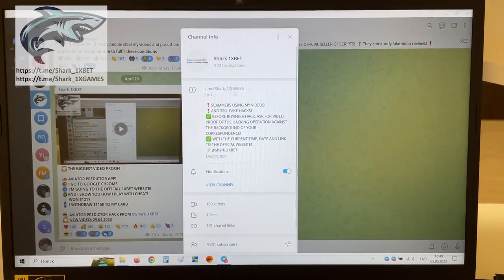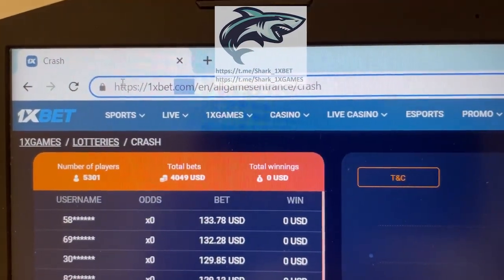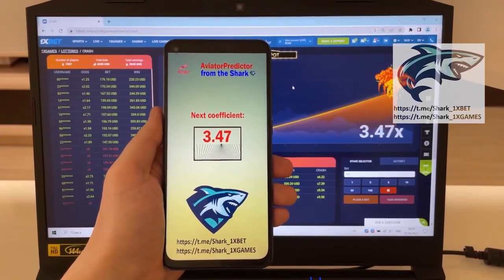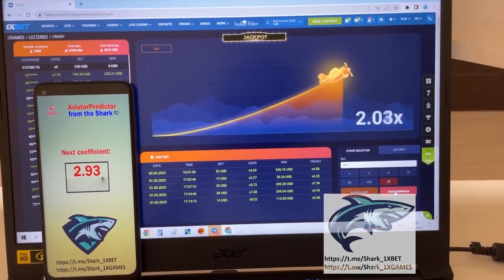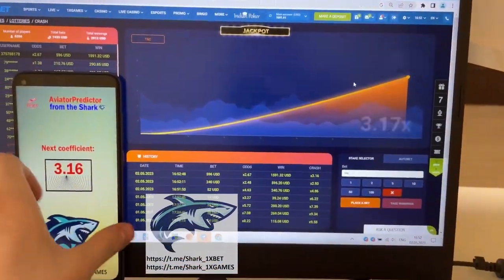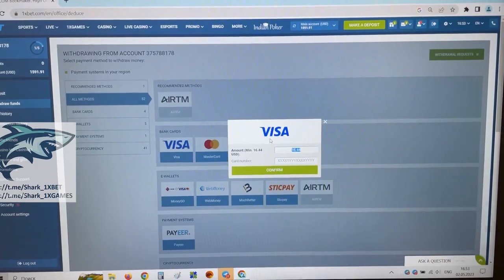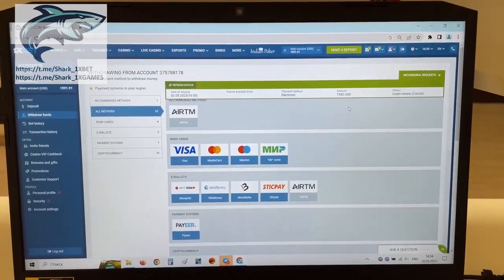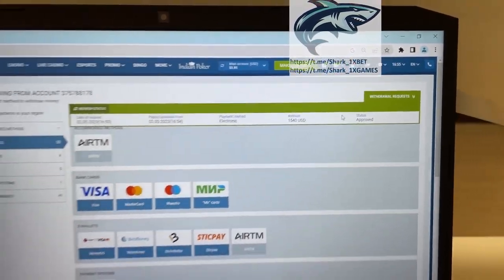Download and Install Real Aviator Predictor Hack for 1XBET!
Now I'll demonstrate how I earn on 1xgames.This cheat offers the opportunity to me to accurately play readily and I can not worry that I would have lost the bet. View the short video all the way to know how it functions. So has been released new release haka Aviator Predictor. This script is working for Laptop and Smartphone and is continually updated. I am finishing guys let's meet in bet winner. telegram account url for communication

My Official Channel Telegram Link!